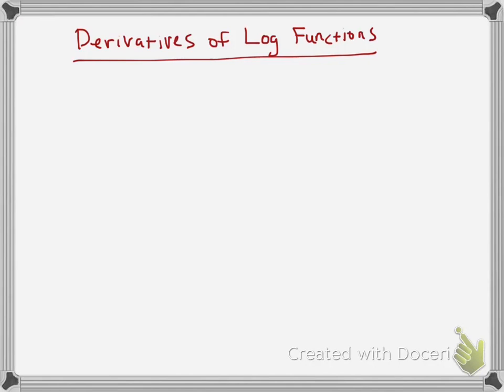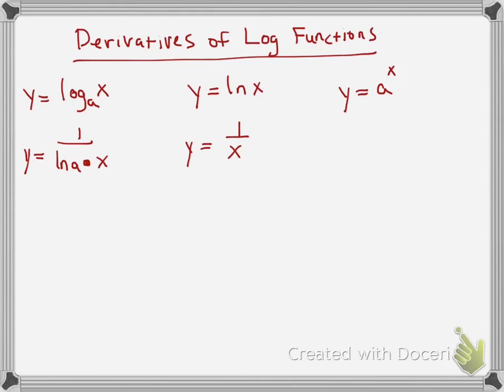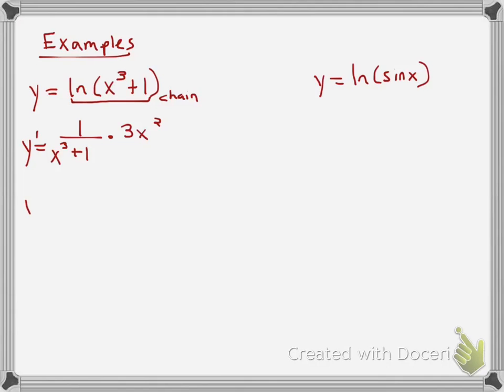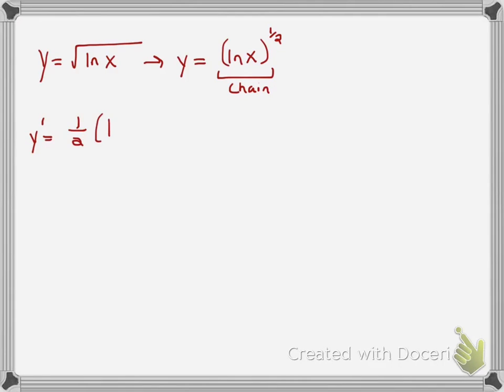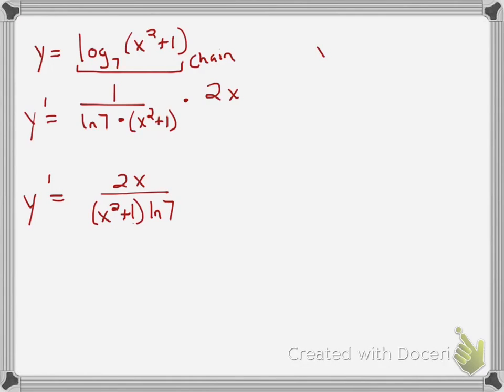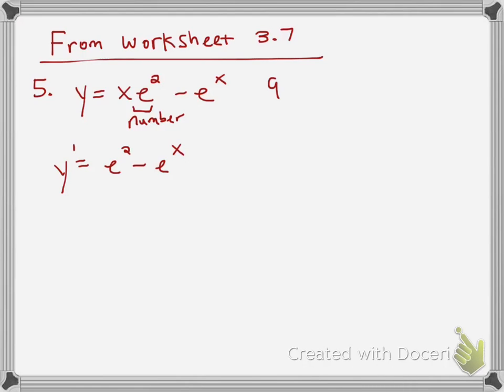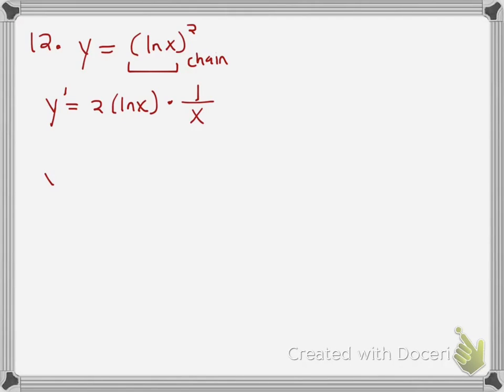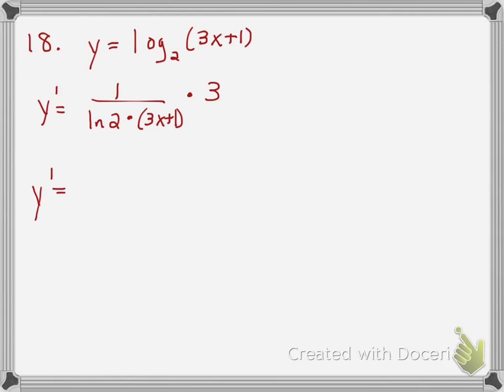Derivatives of Log Functions